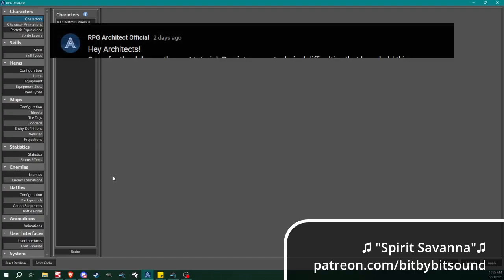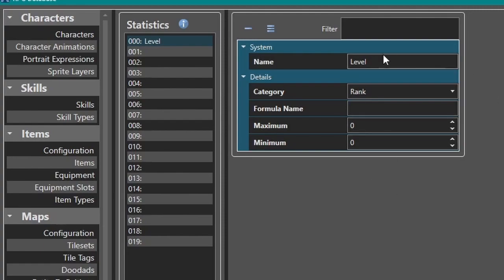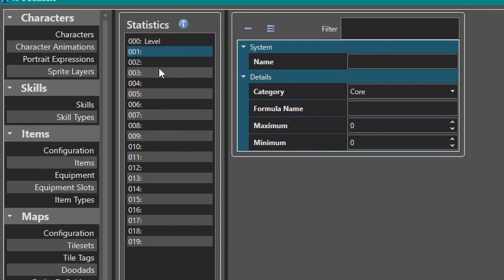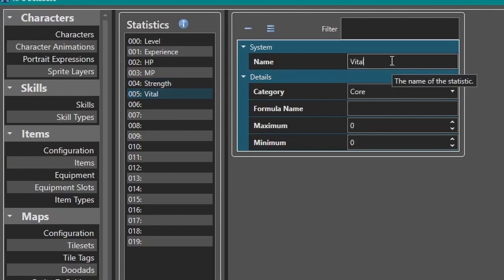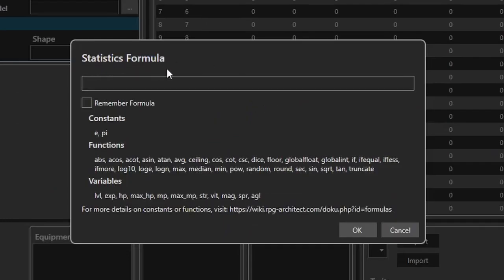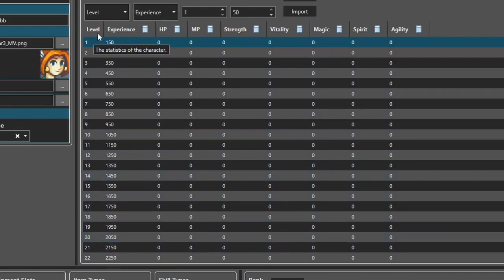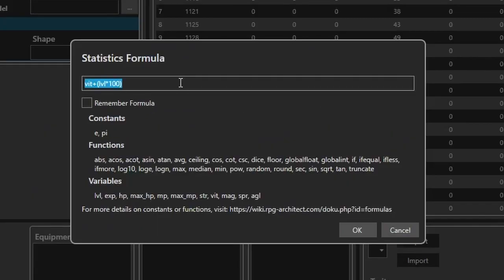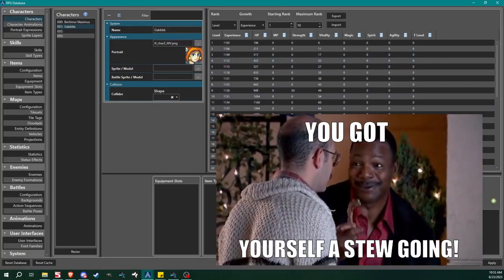RPG Architect Tutorial - Character Stats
An in depth look at how to set up character stats in RPG Architect. Learn how to define stats and create character growth formulas in your game.